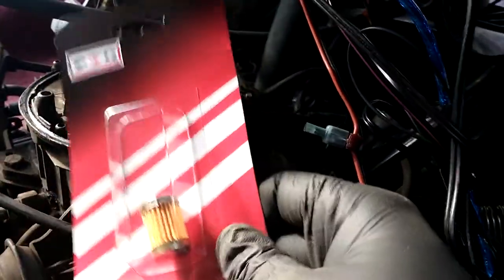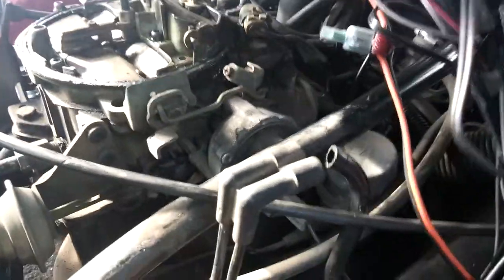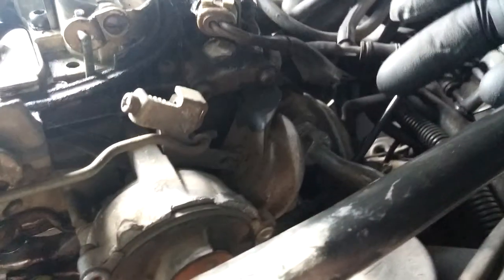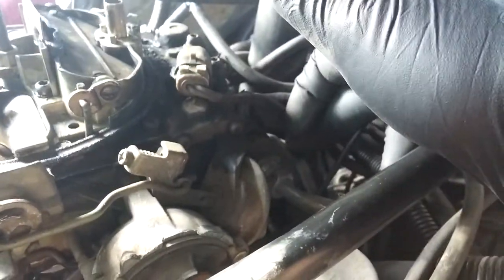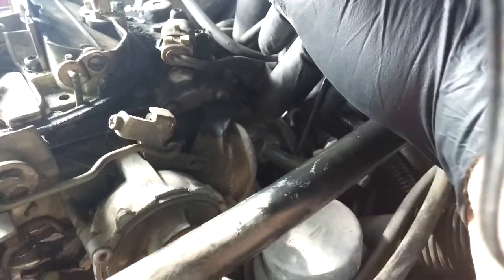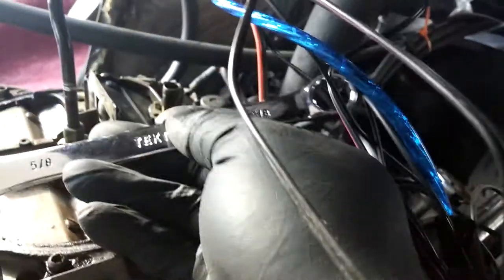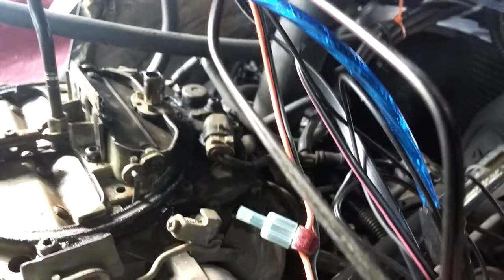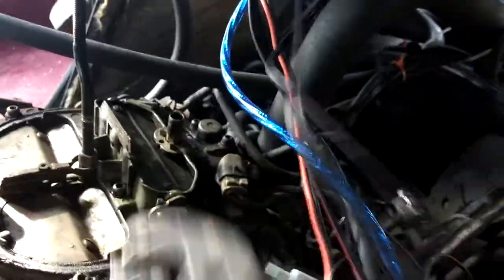Part 1 - Replacing fuel filter '85 Chevy G10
Due to my phone, this is split into two parts. Running a 4.3L 262 cid V6